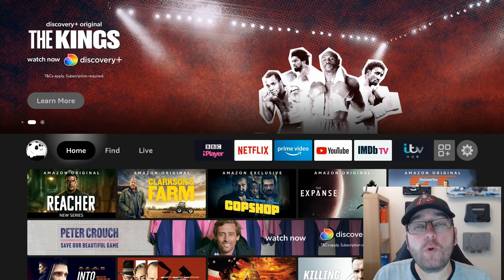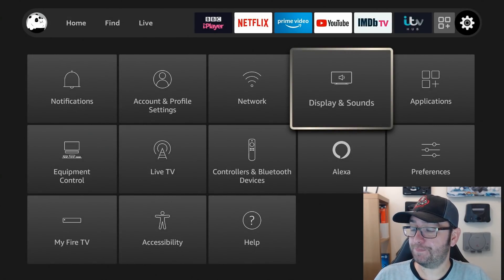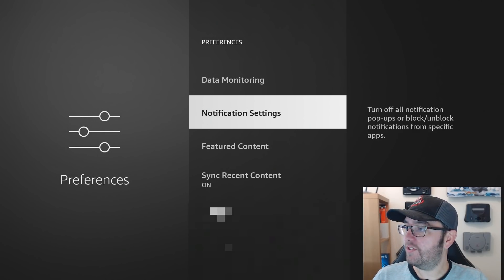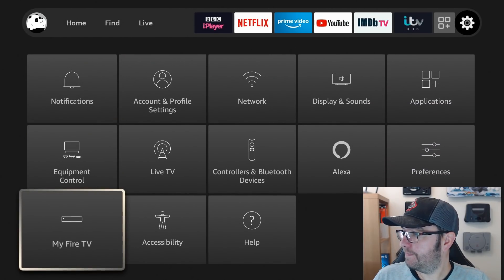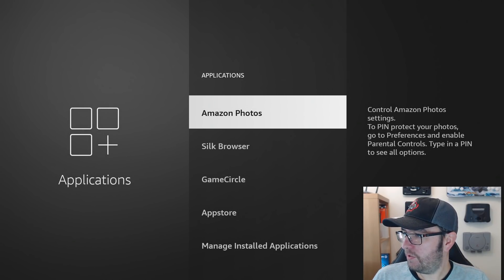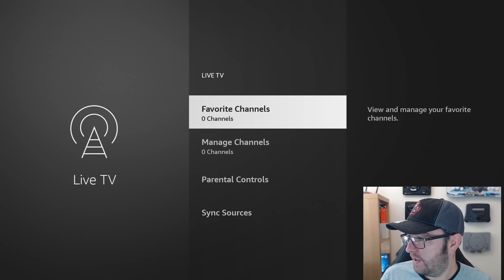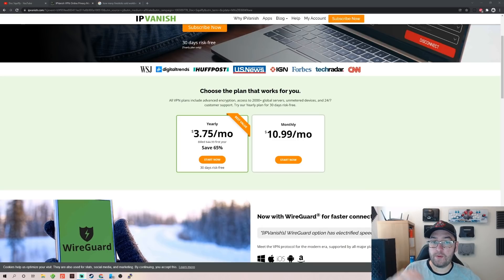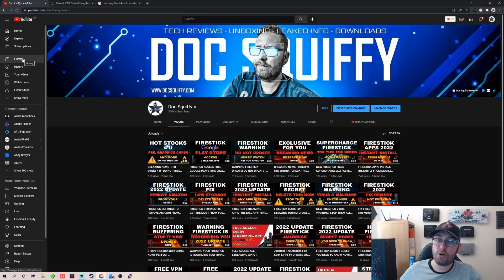NEW FIRESTICK UPDATE SETTINGS YOU NEED TO TURN OFF NOW!!! 2022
SETTING UP A NEW FIRESTICK SO WE NEED TO KEEP IT SET UP THE FASTEST AND REDUCE BUFFERING FROM THE OFF!